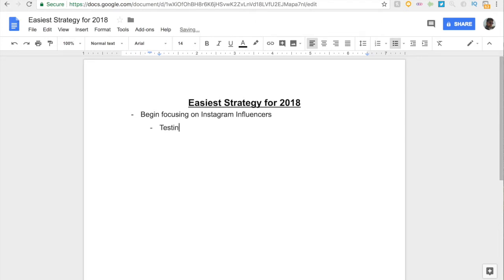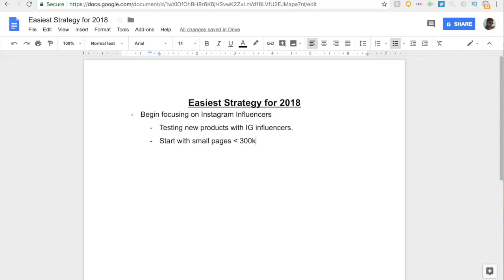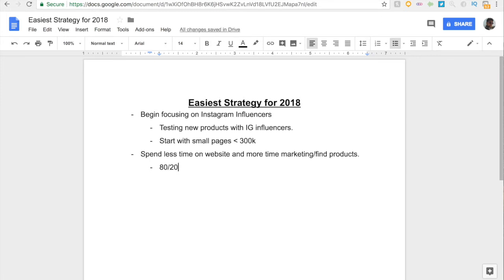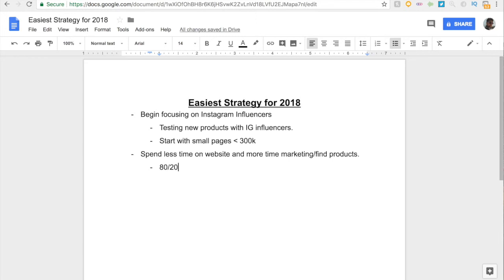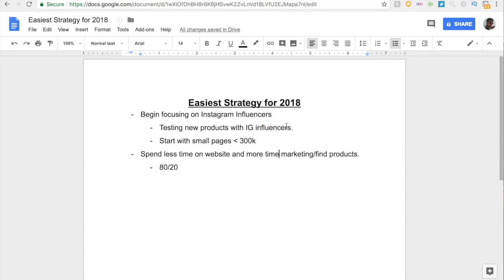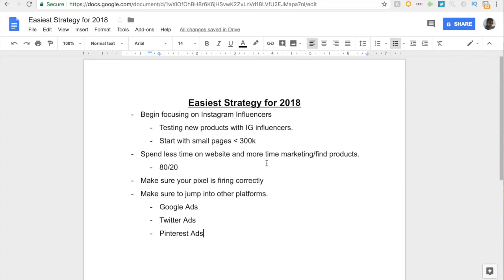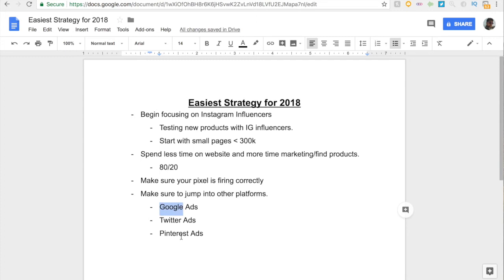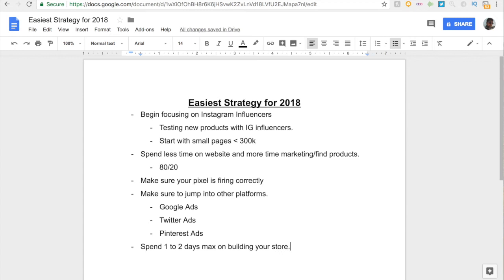Best Dropshipping Strategy 2018 (SAFE & EASY) | Shopify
With changing times come changing strategies and in this video, I outline one quick & easy strategy that you can begin using starting today.